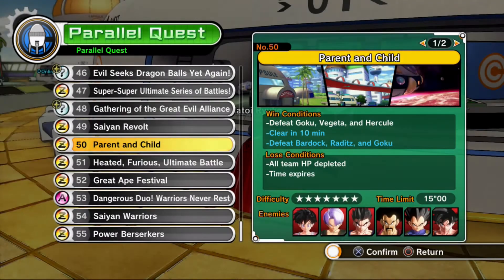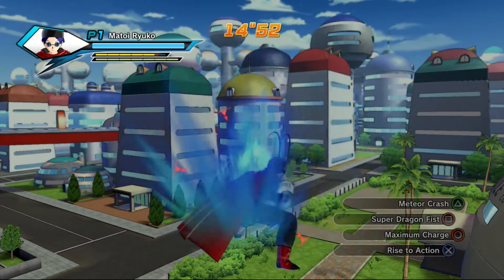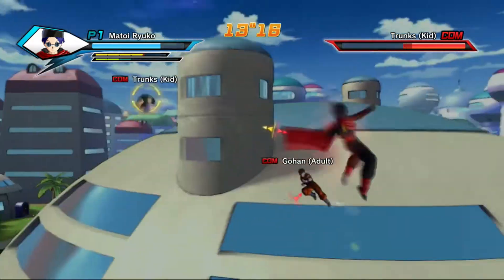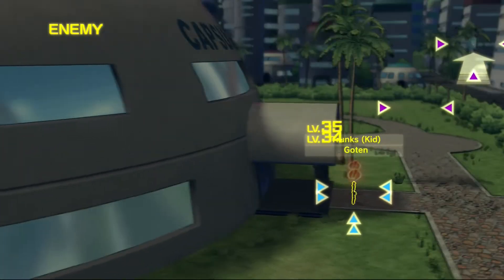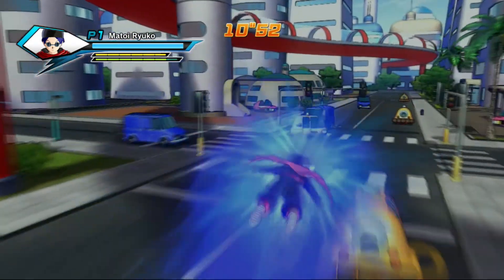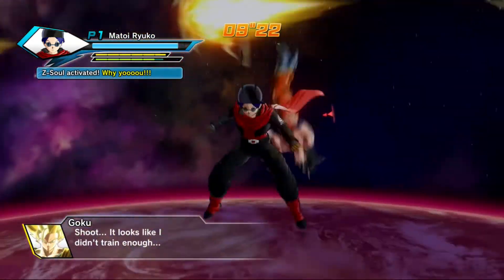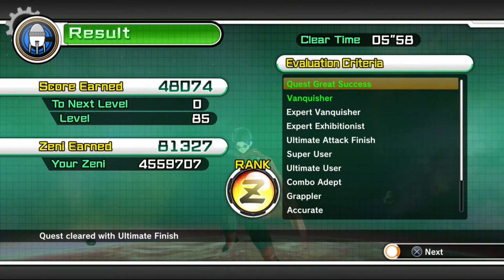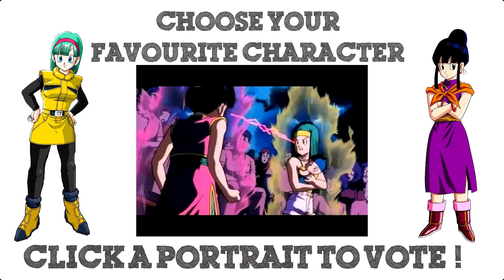PARENT AND CHILD // Parallel Quest 50 (How to Z-Rank) - Dragon Ball Xenoverse ►The Arnolds Play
This is my guide achieving a Z-Rank on Parallel Quest 50, Parent and Child.  In PQ50, you'll have to first face-off against Videl, Trunks and Gohan before fighting against their parents.  Do so succesfully, and you'll have to repeat the same again with Bardock's family.

ABOUT DRAGON BALL XENOVERSE

DRAGON BALL XENOVERSE revisits famous battles from the series through your custom Avatar, who fights alongside Trunks and many other characters. Will the strength of this partnership be enough to intervene in fights and restore the Dragon Ball timeline we know?

GAMEPLAY

The game is set in full 3D destructible environments. Fighters can traverse the levels free-roaming in very large spaces and can be fighting on a platform, go in the air, and fight underwater. They run when on the ground, and swim while underwater. XenoVerse has dialogue while fights go on, and fighters show facial expressions when they strike an opponent or take damage. The players have some freedom to explore the planet Earth as it exists in the Dragon Ball universe along with a handful of other locations, including a mysterious new city, now revealed as Toki-Toki City, which is the point of origin for the game's new character. XenoVerse is also the third Dragon Ball game to feature character creation, the first being Dragon Ball Online and the second being Dragon Ball Z: Ultimate Tenkaichi.

LINKS:
PSN: TheArnoldsPlay
NNID: Paperclip2
Steam: TheArnoldsSteam